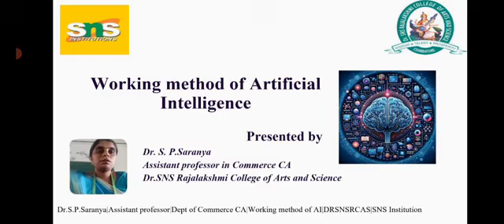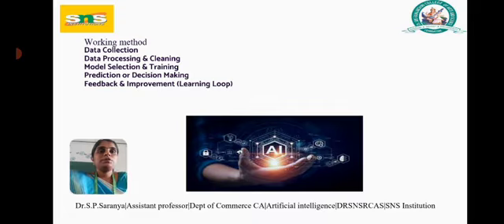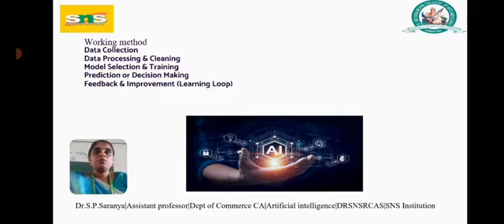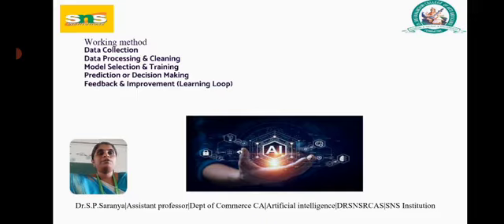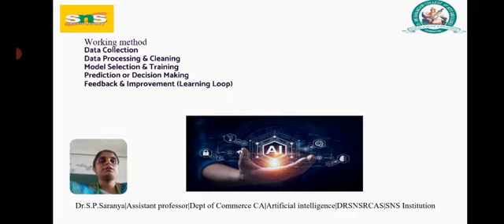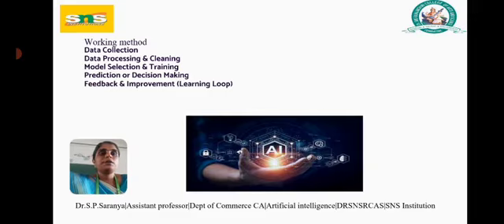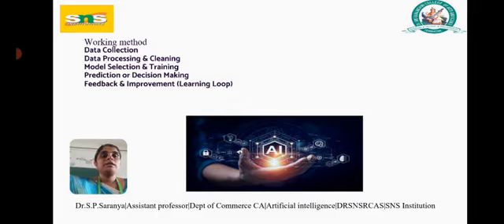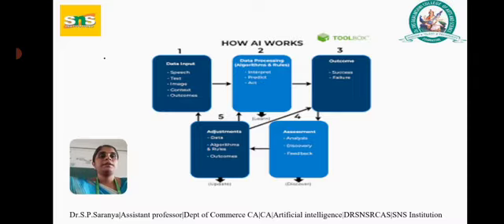AI methods|Dr.S.P.Saranya|Assistant professor|DRSNSRCAS|SNS INSTITUTIONS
AI stands for Artificial Intelligence. It's a field of computer science that focuses on creating intelligent machines that can:

Key Aspects of AI
1. *Learn*: AI systems can learn from data and improve their performance over time.
2. *Reason*: AI systems can make decisions based on logic and rules.
3. *Problem-solve*: AI systems can solve complex problems by analyzing data and finding patterns.
4. *Perceive*: AI systems can interpret and understand data from sensors, images, and other sources.

1. *Narrow or Weak AI*: Designed to perform a specific task, like image recognition or language translation.
2. *General or Strong AI*: A hypothetical AI system that can perform any intellectual task that a human can.

1. *Virtual assistants*: Siri, Google Assistant, Alexa AI stands for Artificial Intelligence. It's a field of computer science that focuses on creating intelligent machines that can:

1. *Learn*: AI systems can learn from data and improve their performance over time.
2. *Reason*: AI systems can make decisions based on logic and rules.
3. *Problem-solve*: AI systems can solve complex problems by analyzing data and finding patterns.
4. *Perceive*: AI systems can interpret and understand data from sensors, images, and other sources.